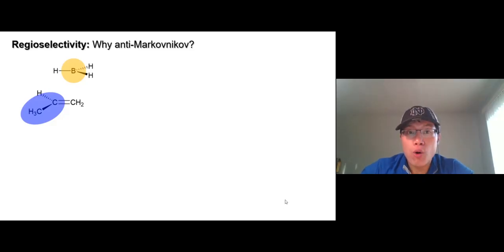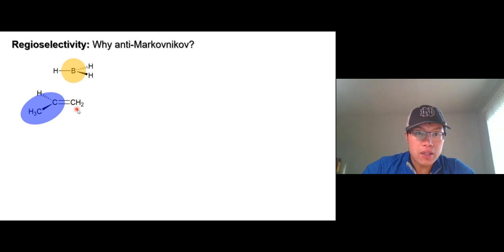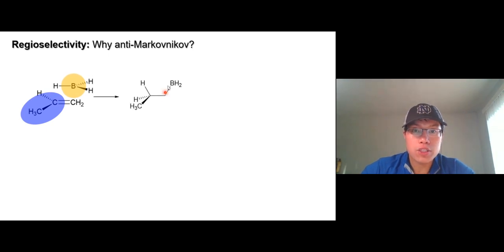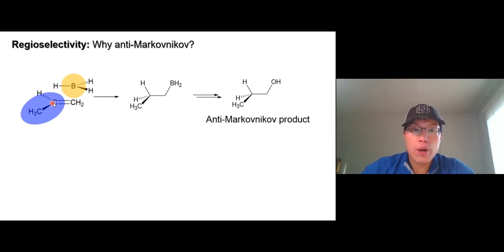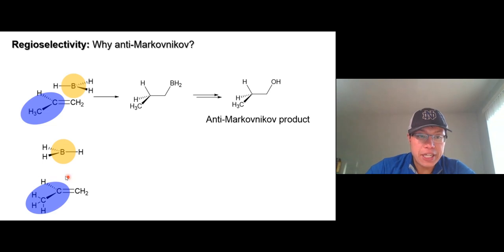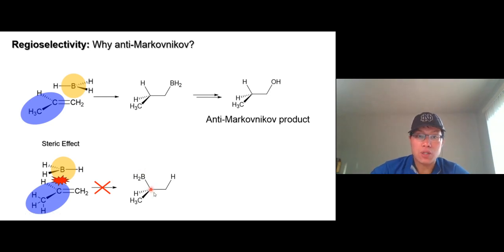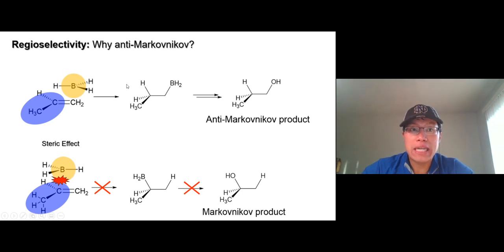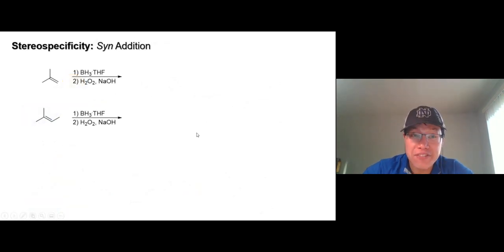Lecture Video Ch8 10 Stereoselectivity